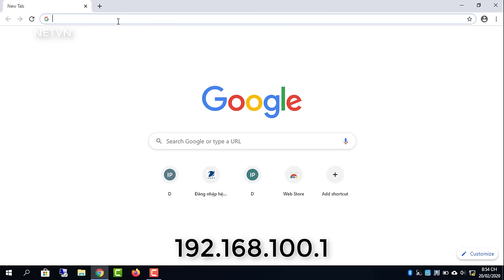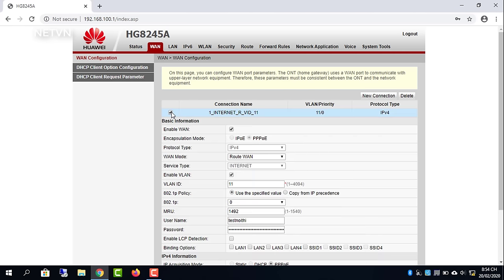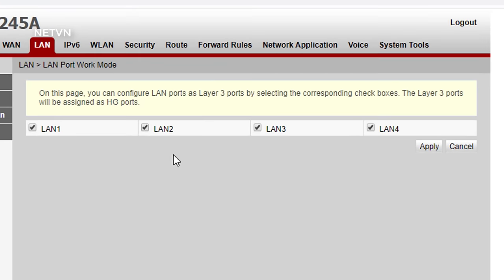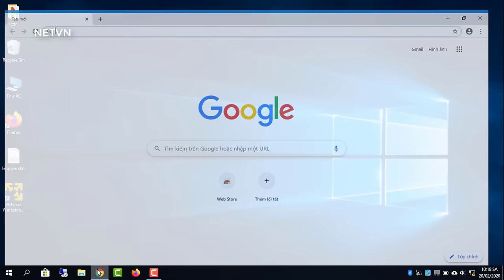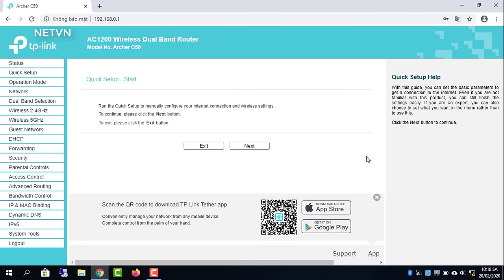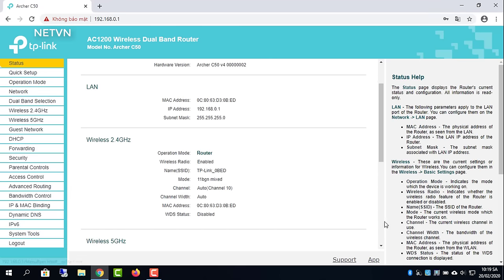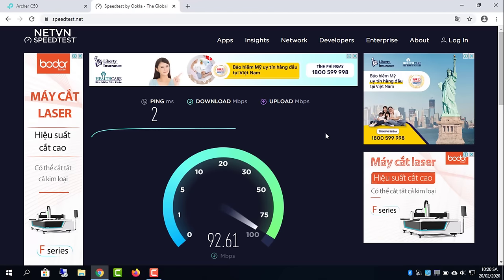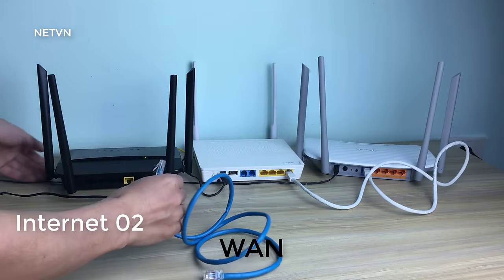2 separate Internet on 1 Fiber cable | NETVN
Hi, with only one fiber optic cable, you can create 2 separate internet lines

Apple AirPods
Apple EarPods Headphones with Lightning Connector